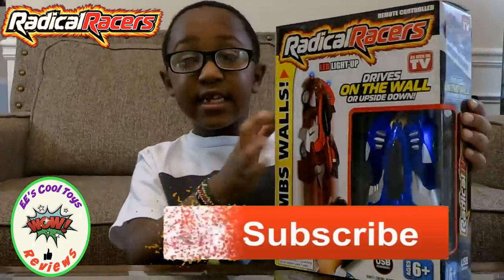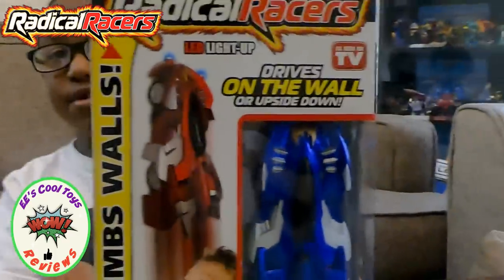Radical Racers remote controlled Wall-Climbing Car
EE  has the Radical Racers Wall-Climbing Car! Remote-Controlled with 360 Degrees Turn Functionality. This remote control toy car boasts the ability to drive on the wall or upside down. With the sharp design, bright colors, and LED lights on the front. Another EE COOL toy.